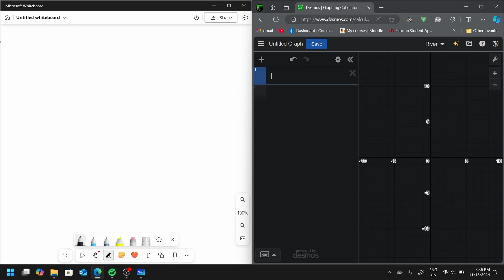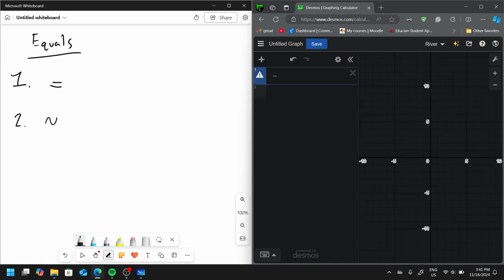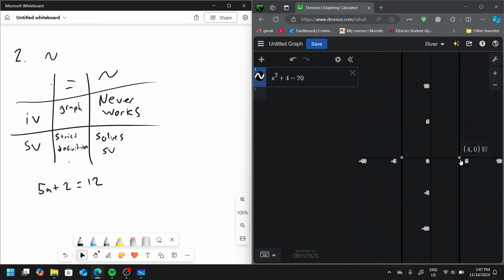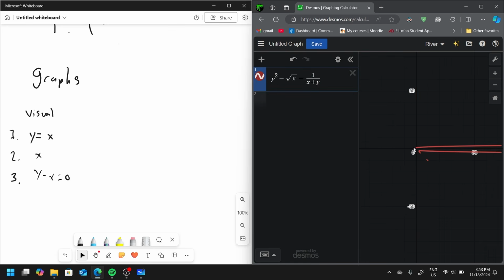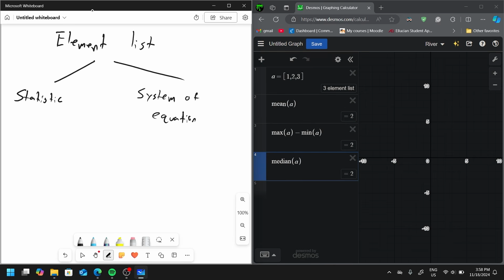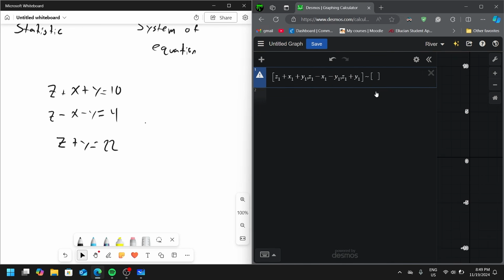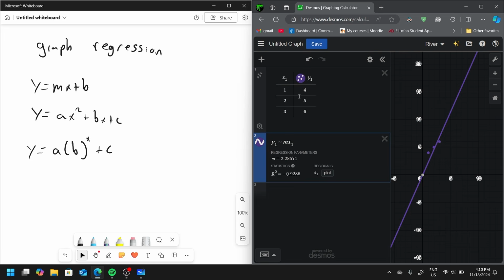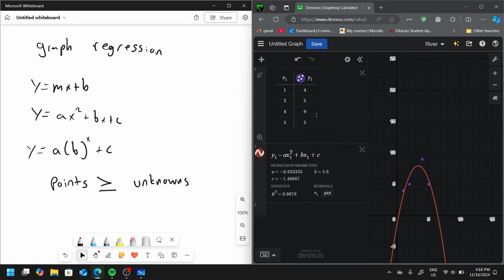DESMOS Guide to an 800 on SAT Math (Fundamentals)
This video is the beginning of a full advanced DESMOS guide for the SAT MATH, covering the use of DESMOS for every type of problem. Make sure to PRACTICE these new skills with the DESMOS GUIDE and other practice tests (Bluebook, PrepPros, Crackd, Etc).

Introduction 0:00
What is Desmos? 0:37
Infinite variables(iv) 1:33
Specific variables(sv) 2:02
Equals, "=" and "~" 3:22
Sv + "~" gives regression 5:23
Visual graphs 8:02
Referenceable graphs 10:25
Element list 12:05
System of equations with element list(matrices) 12:43
Graphing regression with tables 18:05

Editor: @crazeematt